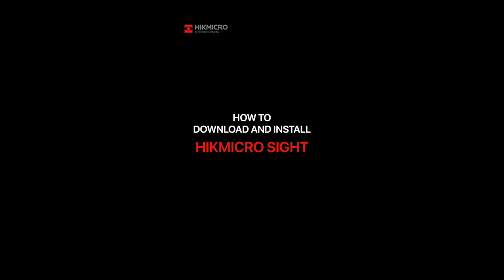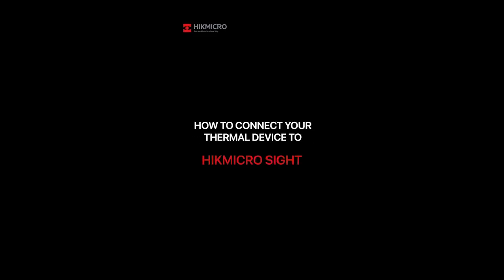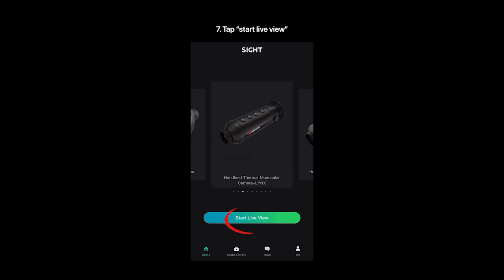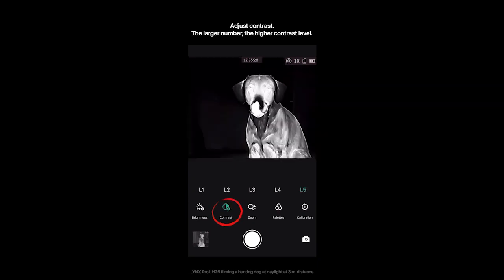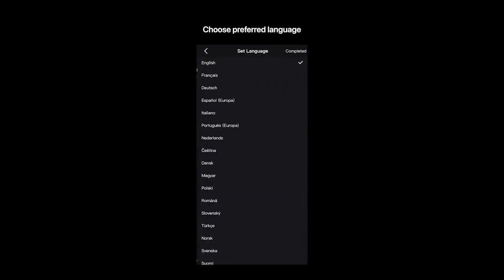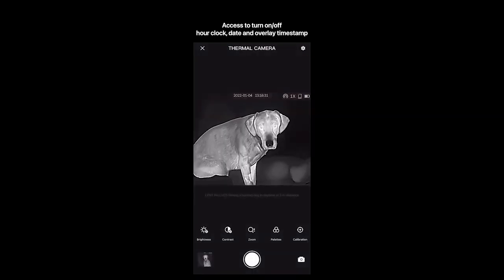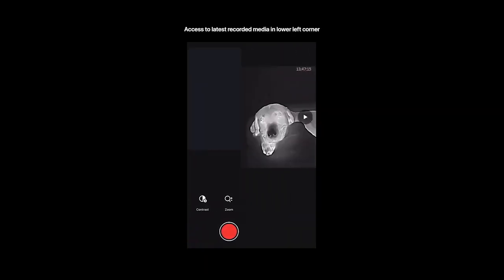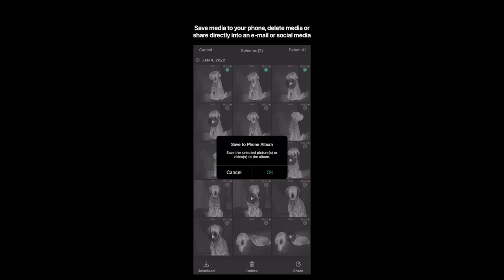HOW TO | Download and Install HIKMICRO SIGHT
Sight app is a comprehensive app designed for HIKMICRO outdoor devices.

It supports real-time screen sharing and remote control. You can also browse and download exciting moments, and upgrade firmware with it. There’s a HIKMICRO Academy where you can learn how to use your products better with various products videos and documents.